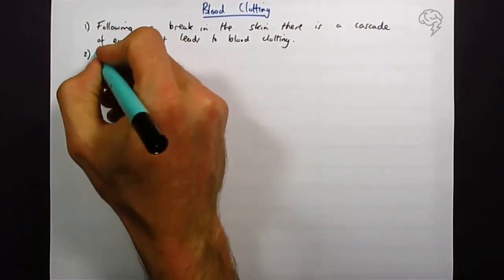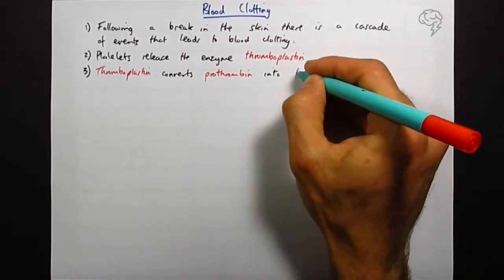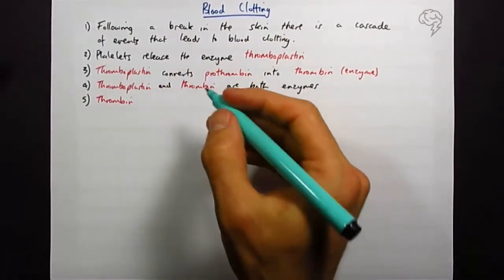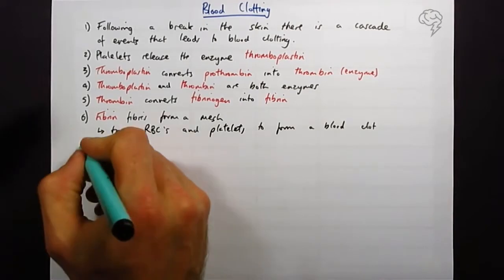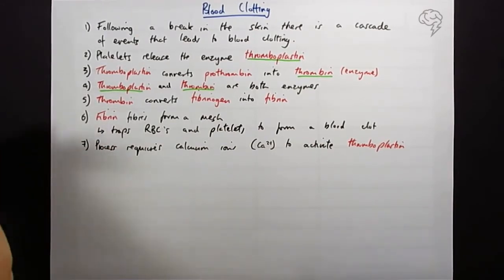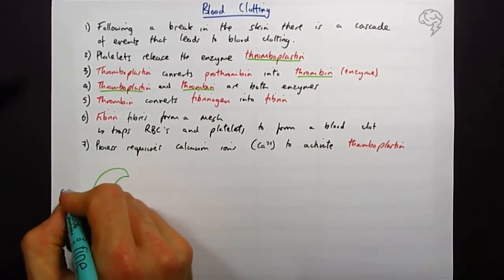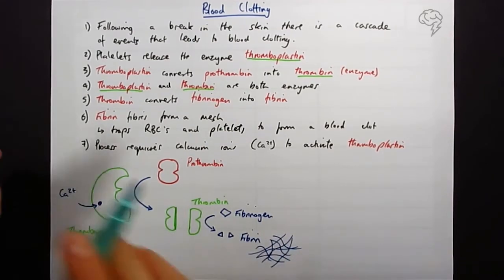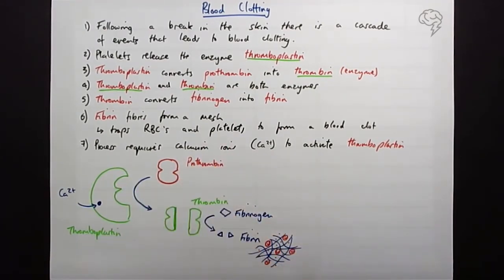Blood Clotting | A Level Biology Tutorial | OCR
The primary non-specific defences against pathogens in animals include: skin, blood clotting, wound repair, inflammation, expulsive reflexes and mucous membranes.

In this quick tutorial we cover the main processes needed for blood clotting. Blood clotting is a cascade of events using enzymes, starting with thromboplastin and then thrombin. Calcium isn't just good for bones but is also required in blood clotting.

This is A-Level Biology OCR Students.

This video is from The Ultimate Guide To A-Level Biology - a super condensed, exam focused revision course that covers all of the new AQA, OCR, and Edexcel specifications